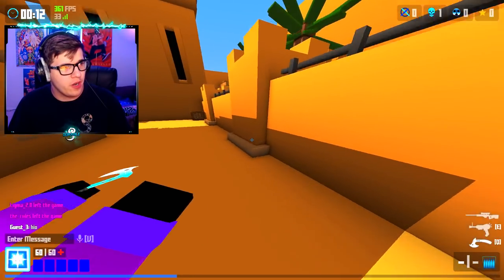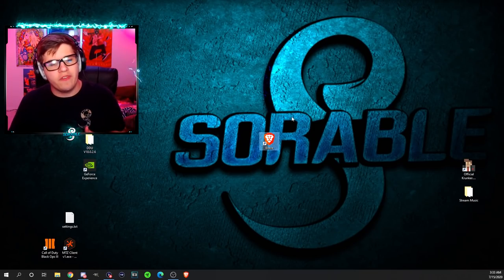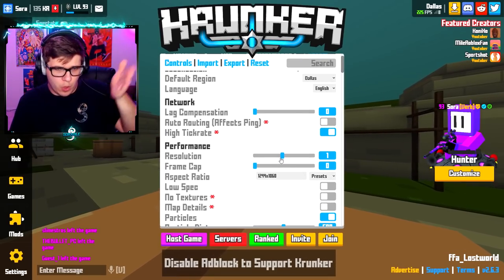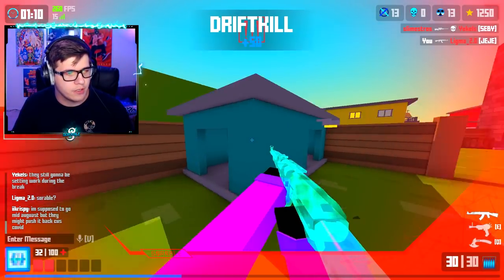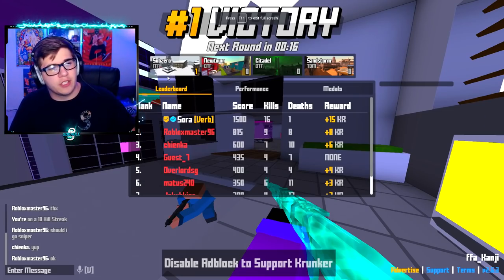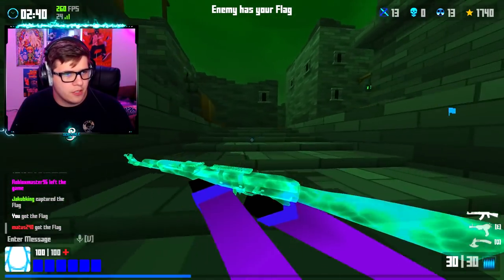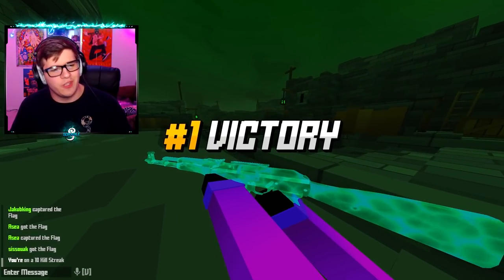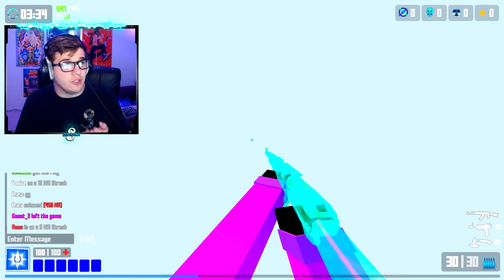How To BOOST FPS in Krunker! UNLIMITED FPS! (2020)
Simple: --disable-frame-rate-limit

■ Check me out on SnapChat: Sorable

► Gamertag: Sorable
► PSN: SorableYT

Yo guys whats up it's CJ Or Sorable. Now in Today's Video I am going to be showing you how to improve / boost FPS in Krunker.io! This method give your the ability to have UNLIMITED FPS in 2020! This has helped me get high / higher FPS in Krunkr. Brave is OP. I hope it helps :)